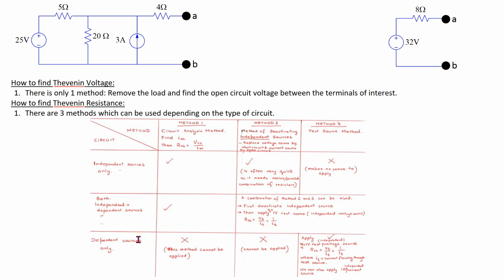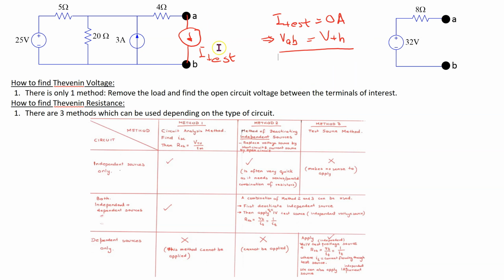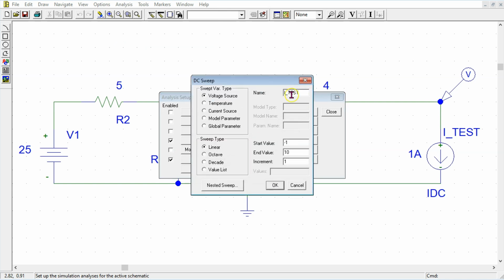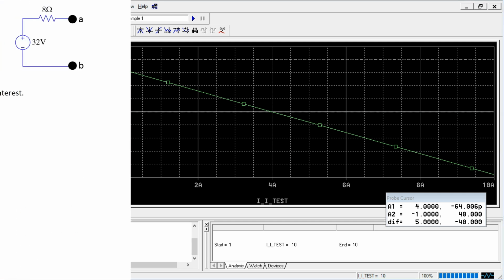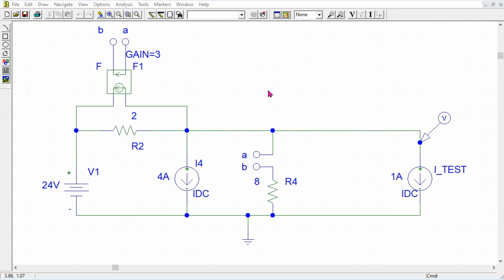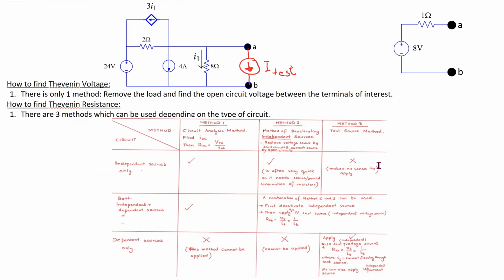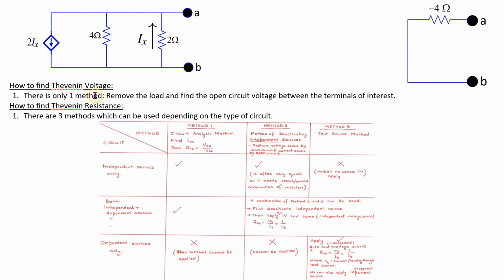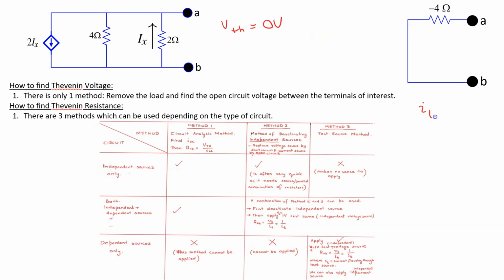Introduction to PSPICE for Finding Thevenin Voltage and Resistance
This video shows how to use PSPICE to find the Thevenin Voltage and Thevenin Resistance.
We consider three cases of: (i) circuit containing independent sources only,  (ii) circuit containing both independent and dependent sources and  (iii) circuit containing dependent sources only.
It has the following chapters:
(00:00) [1] Introduction
(01:07) [2] Explanation: circuit containing independent sources only
(02:21) [3] PSpice demo
(04:29) [4] Circuit containing both independent and dependent sources
(06:39) [5] Explanation: Circuit containing dependent sources only